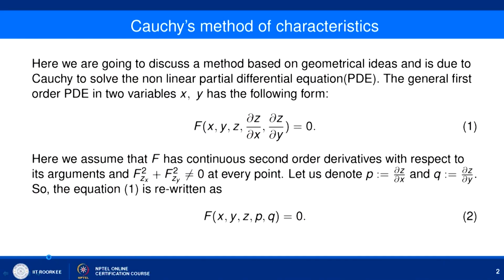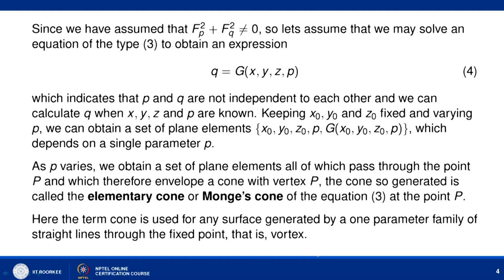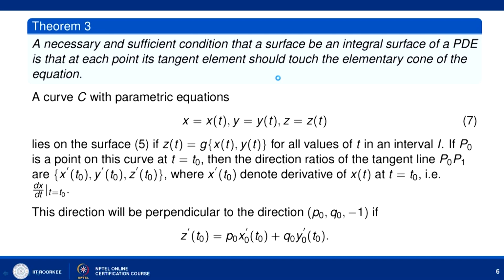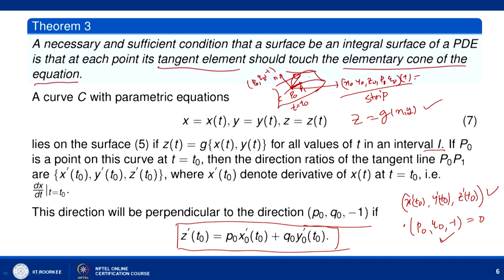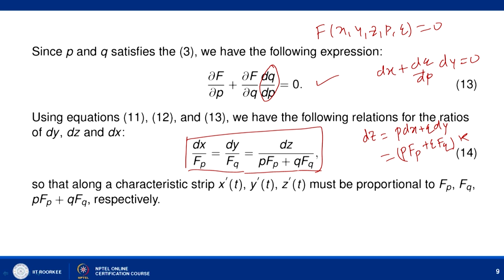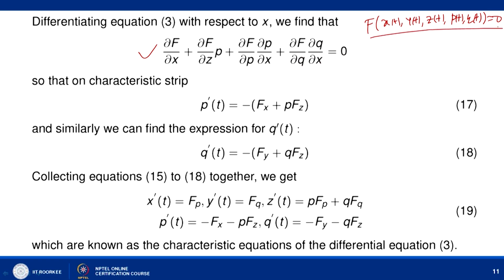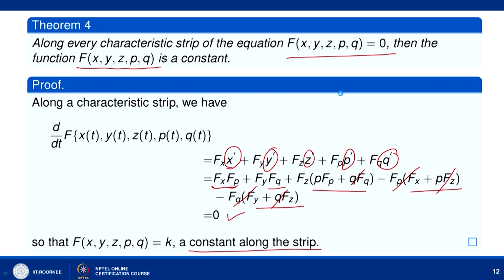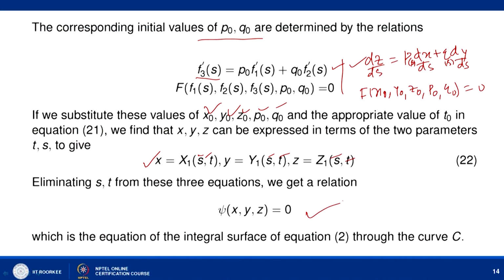Cauchy method of characteristics-I